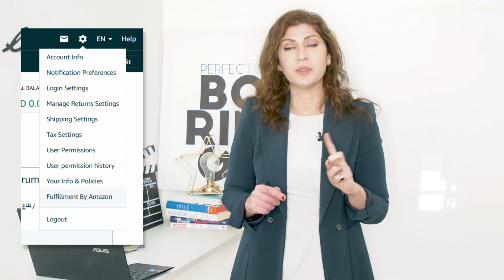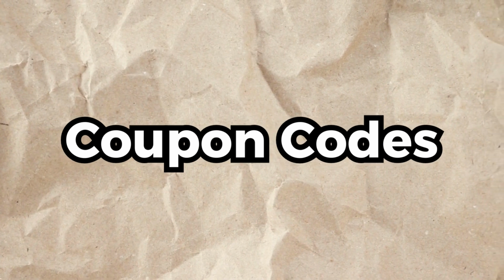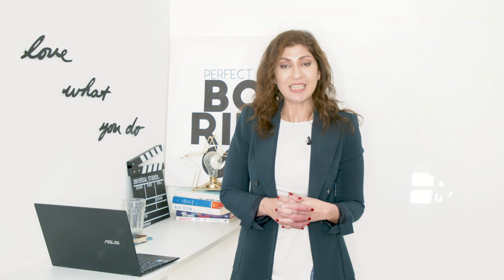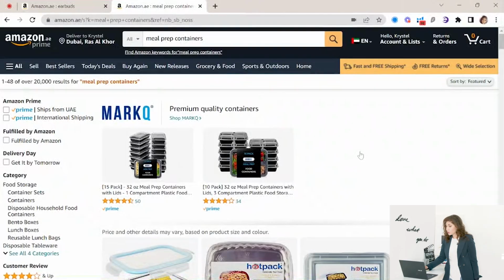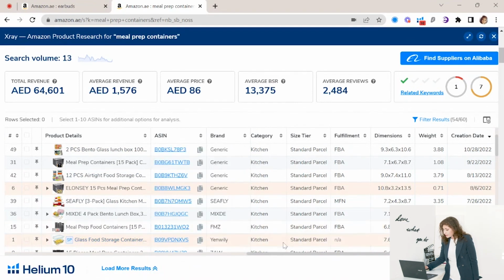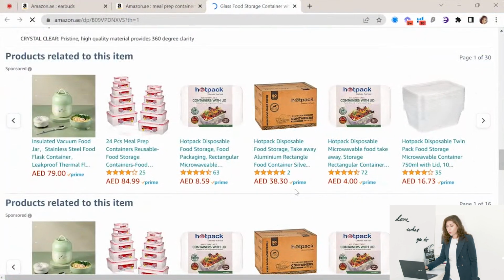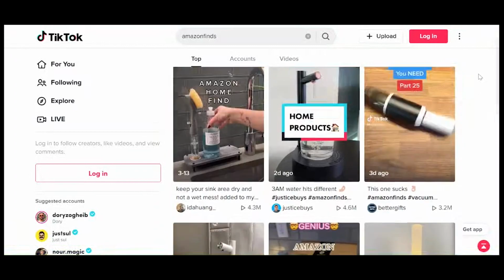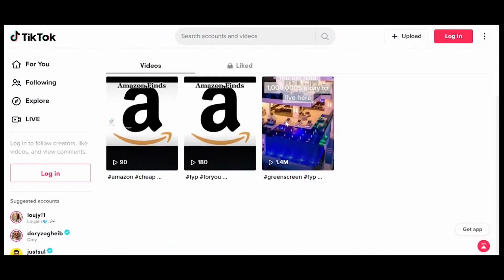How to increase sales on Amazon FBA | 3 Things to do RIGHT NOW!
Tips and tricks for beginners on Amazon UAE and KSA

Passionate about 2 things - Amazon & the Middle East. We are the leading Amazon account management agency based in Dubai, Istanbul and Tallinn. Helping all levels of sellers leave their 9-5 jobs and create a business that provides extra income and freedom.